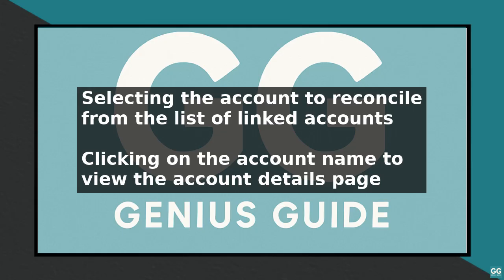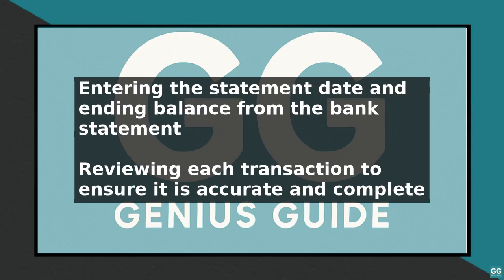How To Reconcile Accounts In Mint (2025)